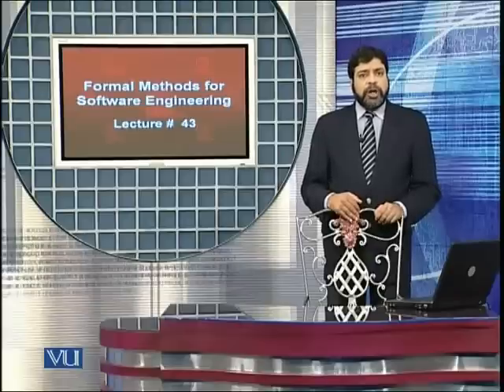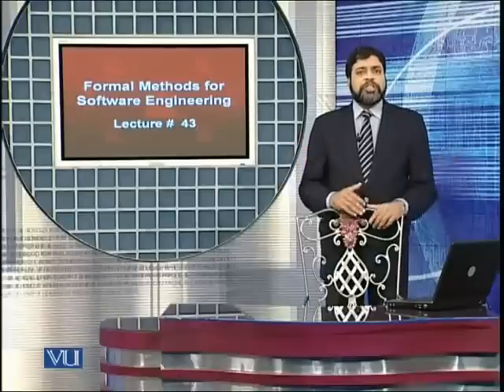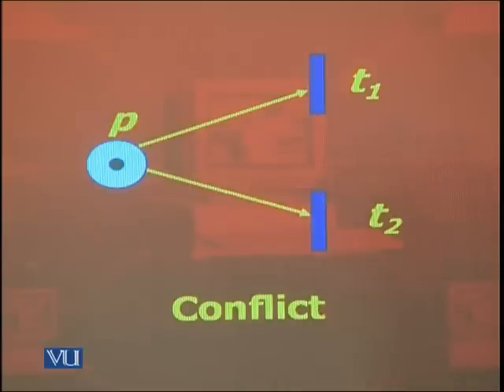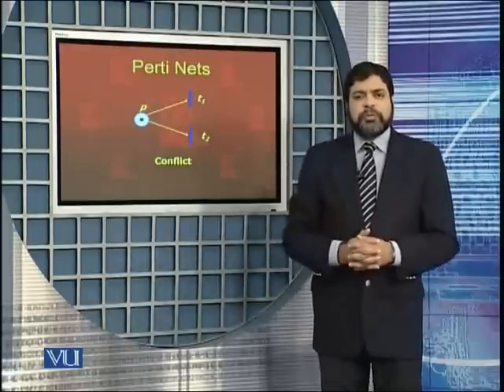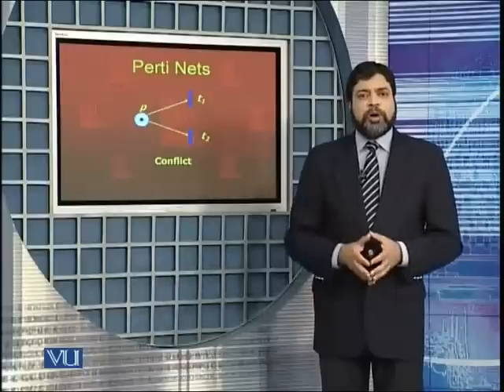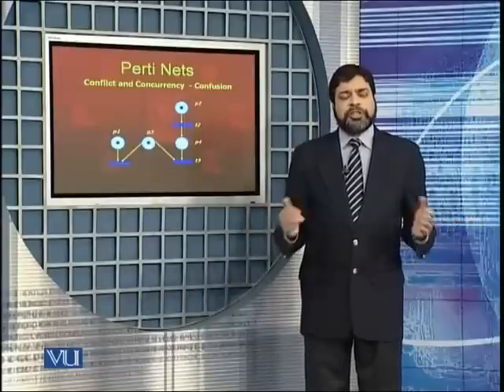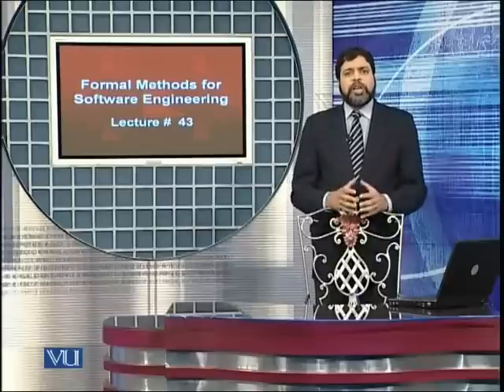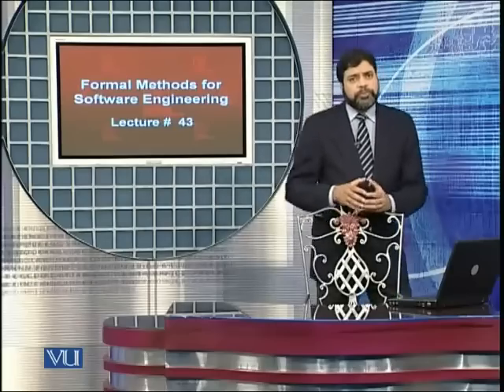CS709_Lecture43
CS709 Formal methods for software engineering